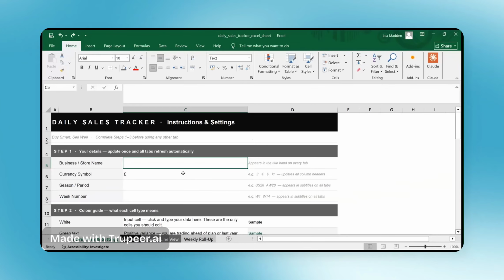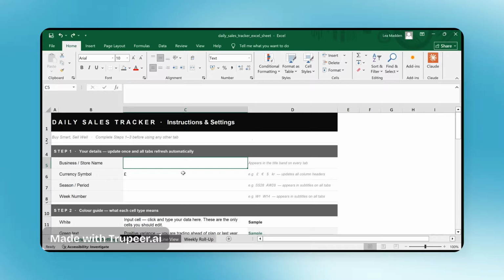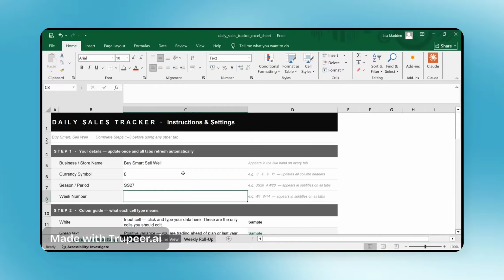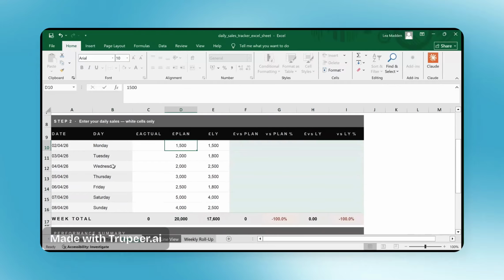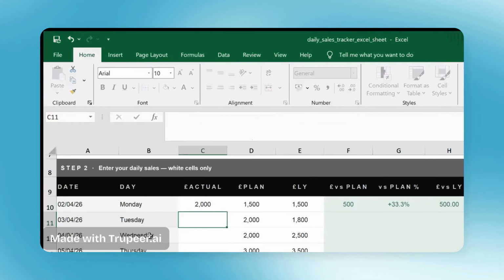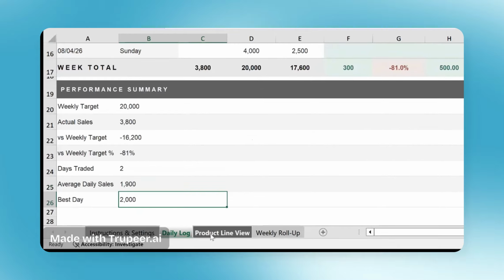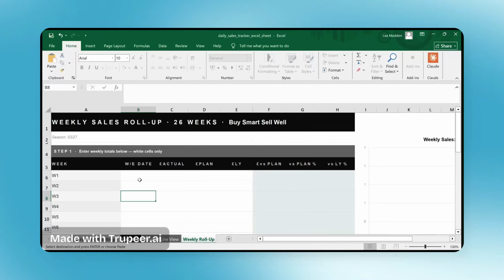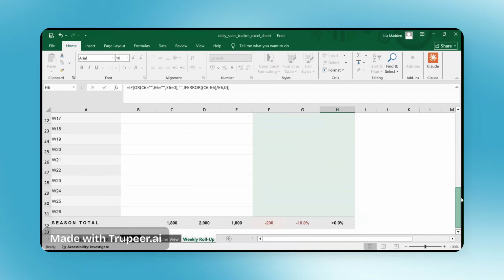Daily Sales Tracker User Guide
In this walkthrough, I'll show you exactly how the Daily Sales Tracker works — a professional retail sales spreadsheet for independent retailers and boutique owners, available on Etsy.

What I cover in this video:
00:00 Introduction & Set Up
00:48 Overview of document
01:47 Daily Log — entering sales, vs Plan and vs LY
03:20 Product Line View — tracking by category or product
04:06 Chart View — auto-updating bar and line charts
05:36 Weekly Roll-Up — 26-week season view

Who this is for:
Independent retailers, boutique owners, store managers, and anyone who wants to track daily sales properly — with vs Plan, vs Last Year, and product line breakdown all calculating automatically.
Both Excel and Google Sheets versions are included in one download. Designed for desktop.